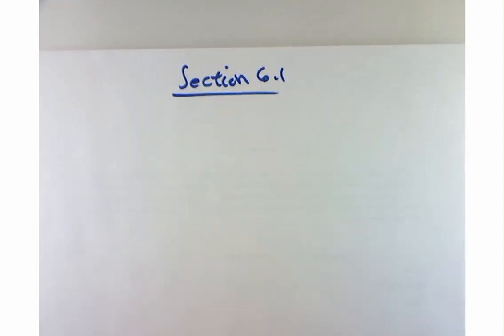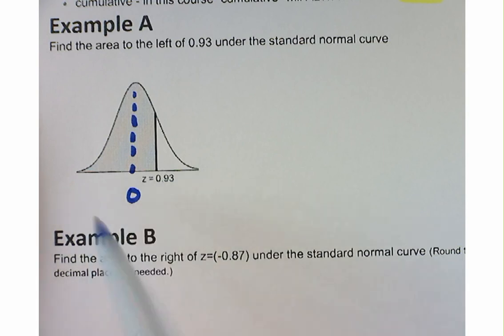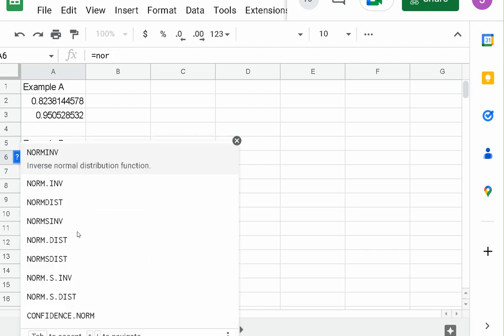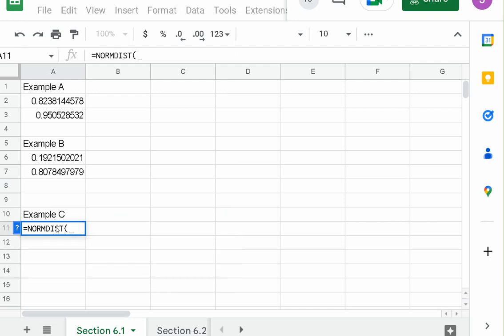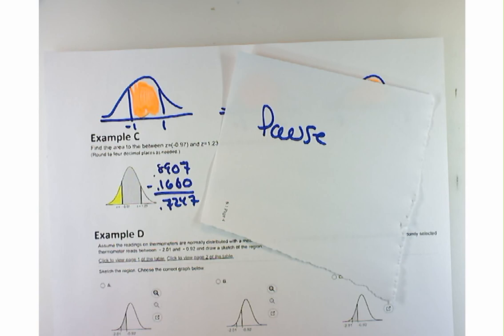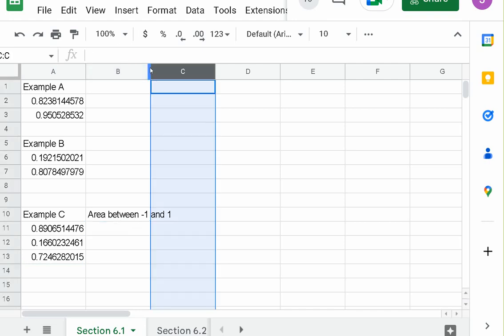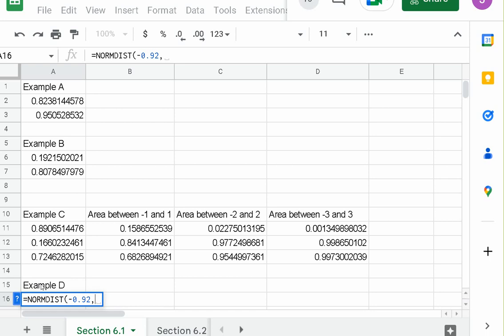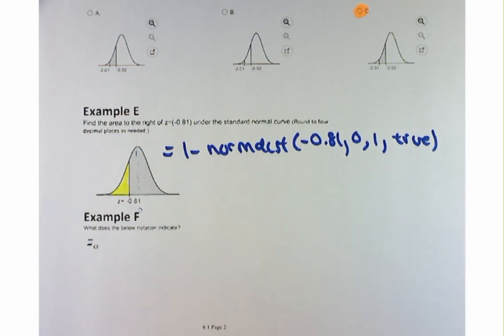Section 6.1 The Standard Normal Curve (Part 1) Winter 2023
Starting with a z-value, find the corresponding area using google sheets.  The command has the form:

=normdist(x, mean, std dev, TRUE)